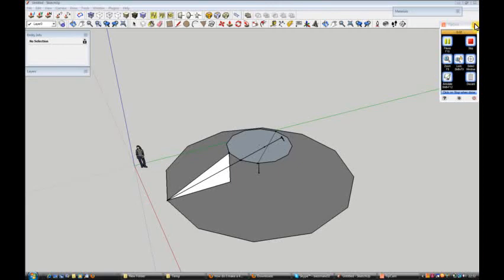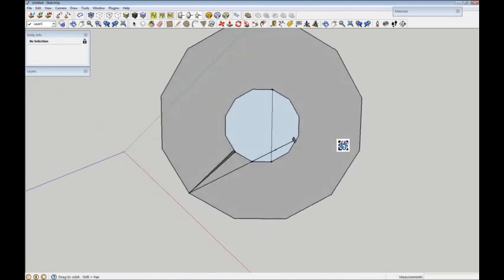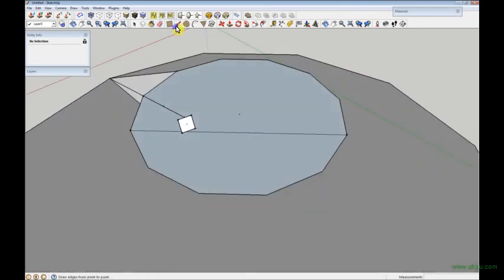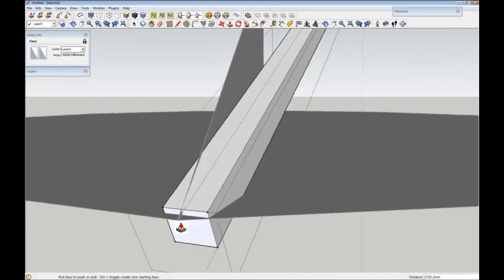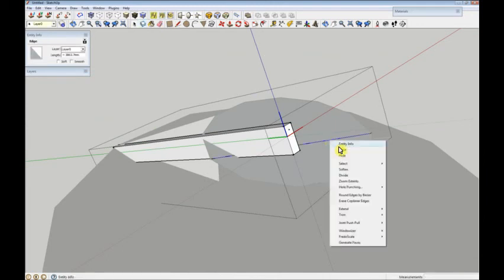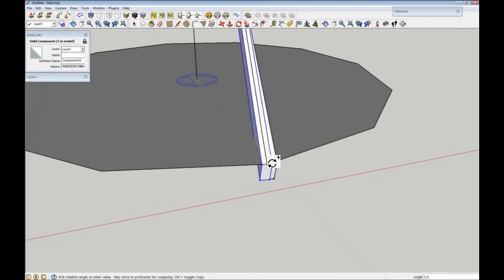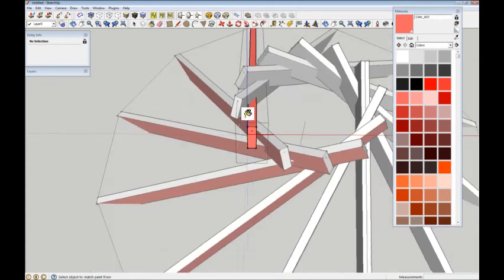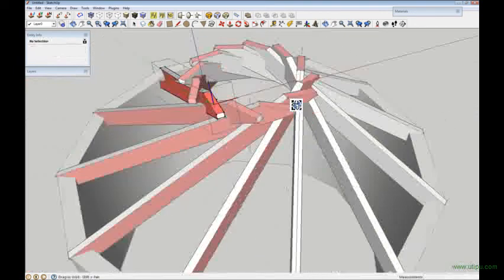Tutorial for a Reciprocal roof.in Sketchup 8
This is a simple way to create a beamed Reciprocal roof using the rotate and array tools